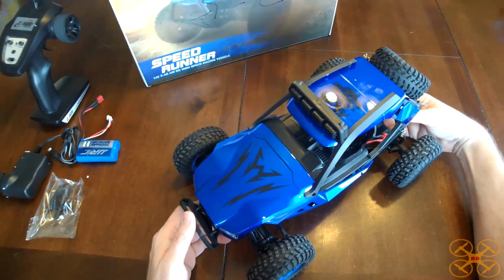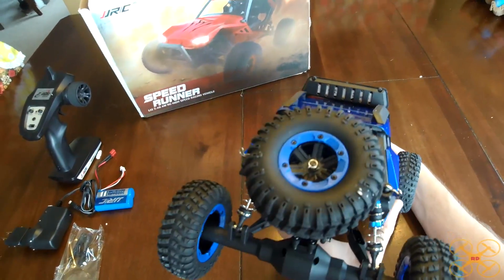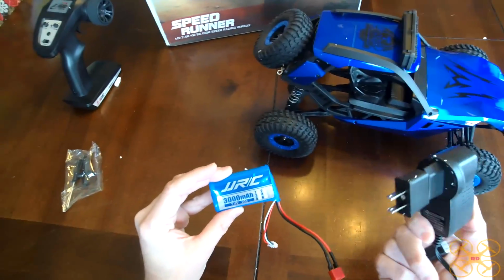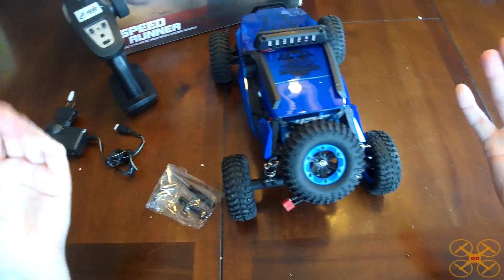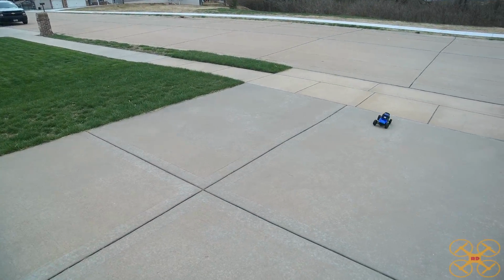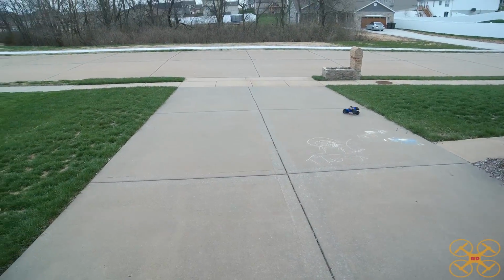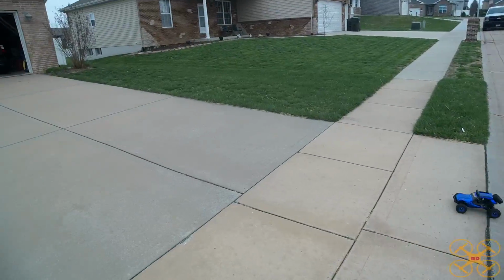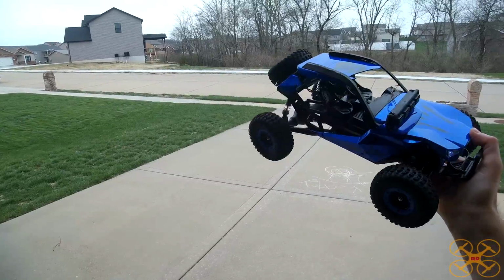JJRC Q46 "Speed Runner" Buggy Review & Test Drive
Review and Test Drive of the new JJRC Q46 "Speed Runner" 1:12 4WD Buggy. This buggy is very top heavy and easily flips which then can result in damage and breaking parts easily as you'll see at the end of this review.

For less money the PXTOYS 9200/9202 is a much better car. It also uses a 540 motor but has oil filled shocks and is much nicer and more stable than the Q46. You can pick up the PXTOYS 9200/9202 here.

-Let me know what you guys think of my new "outro" I created at the end of the review!!

HUGE THANKS to Robin Savage from Pegasus Producciones for the amazing BRAND NEW intro! Please visit his website if you need any video production work.